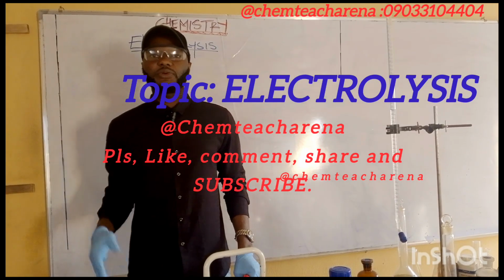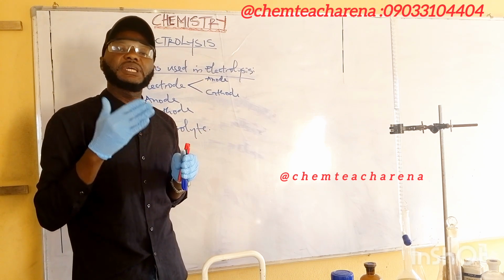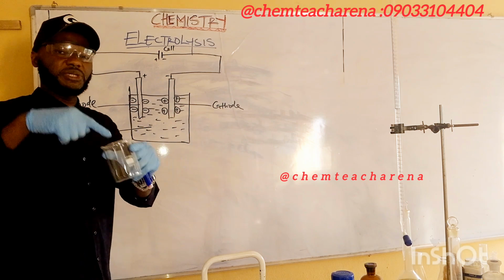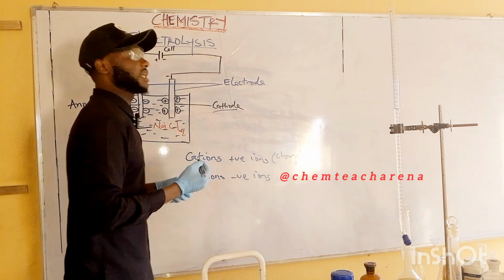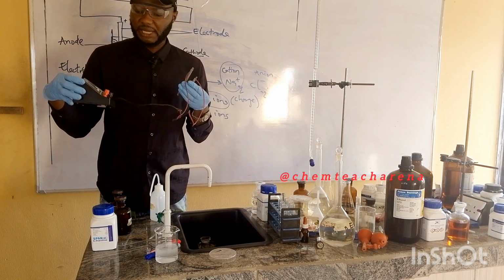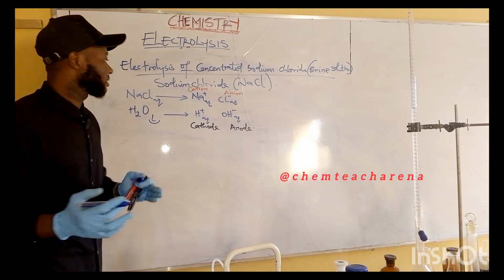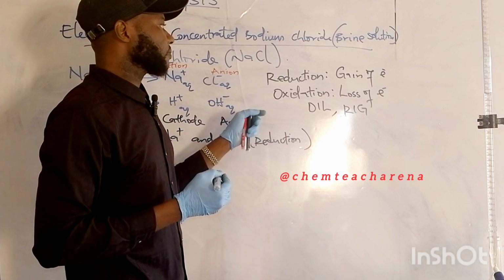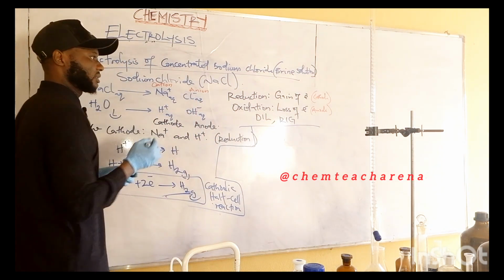Electrolysis of Conc. NaCl Brine solution Experiment. ‎@Chemteacherphil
Electrolysis of Brine solution.
With Anodic and Cathodic half cell reaction